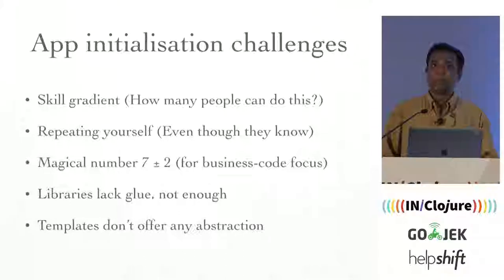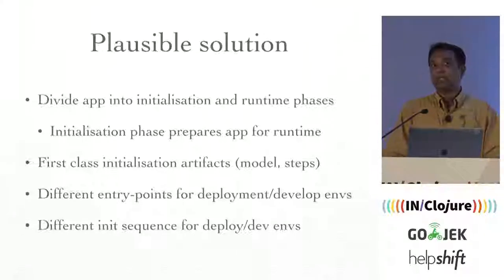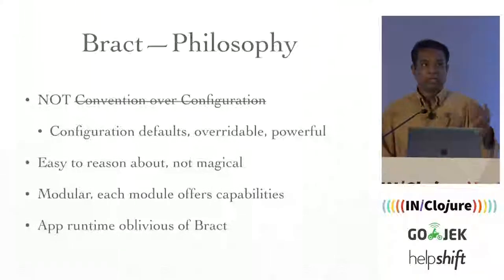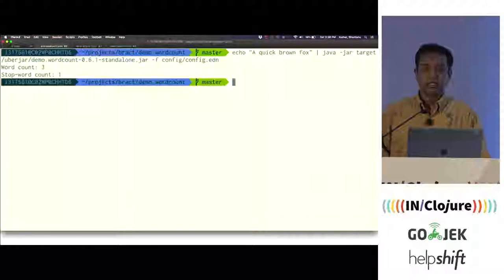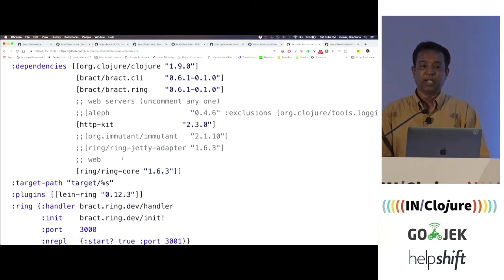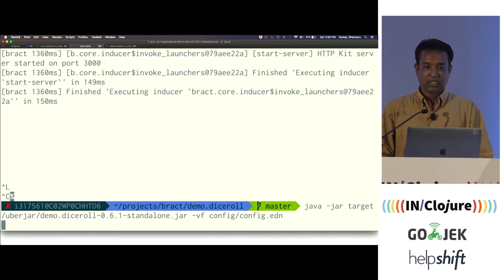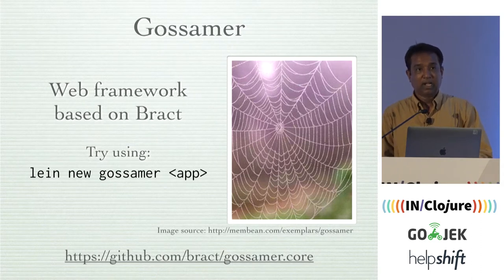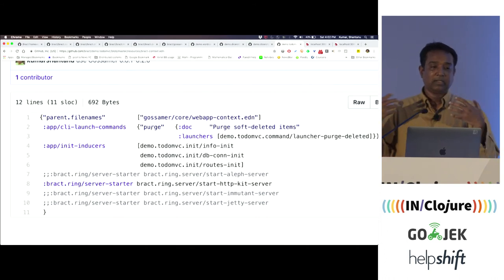Bract: A minimal DRY application framework — Shantanu Kumar